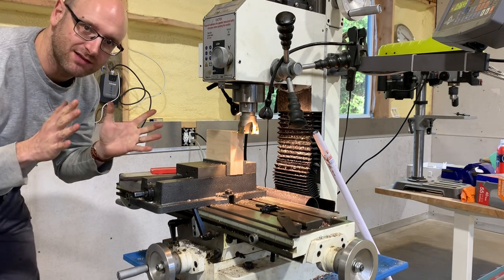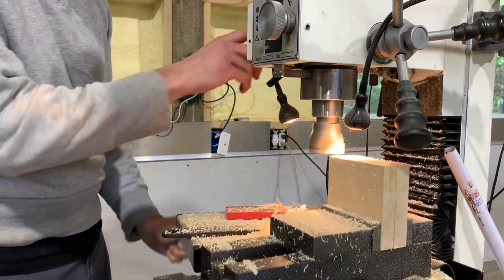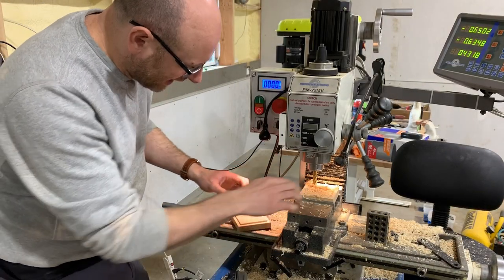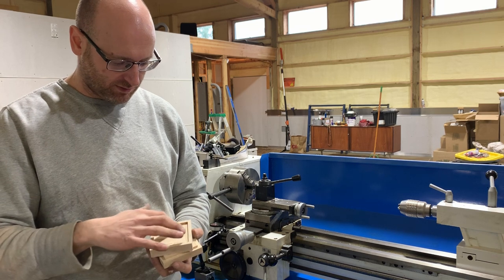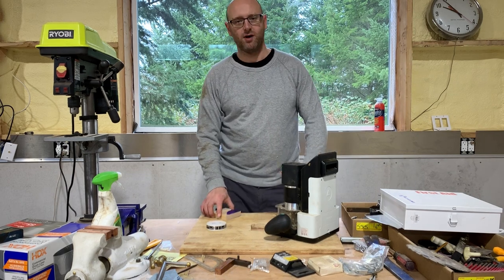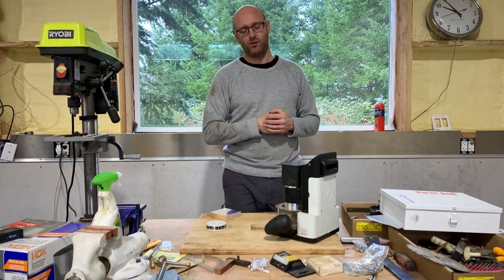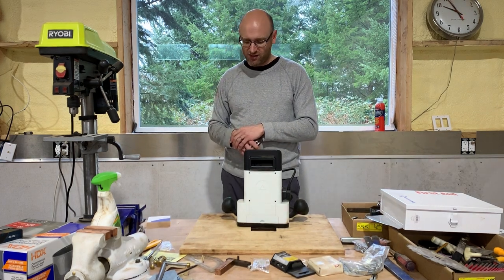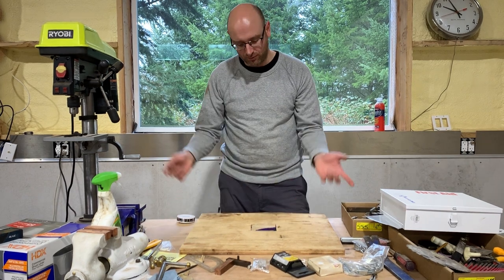Modern Necklace - Wooden Box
In this final video of the series, I use the time in between epoxy pours to make a little box for the necklace. I used a piece of maple that I had laying around and fashioned the box using my milling machine.  Most of the time was spent getting the lettering on the box. For that, I used my Shaper Origin. It took a fair amount of futzing around to get the SVG file just right, but I'm happy with the results.

I really should get some more woodworking tools. A table saw is next on my list!